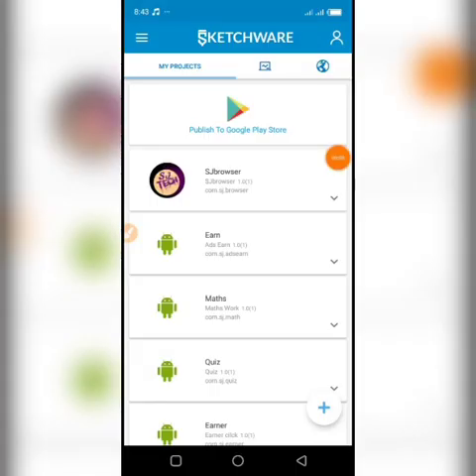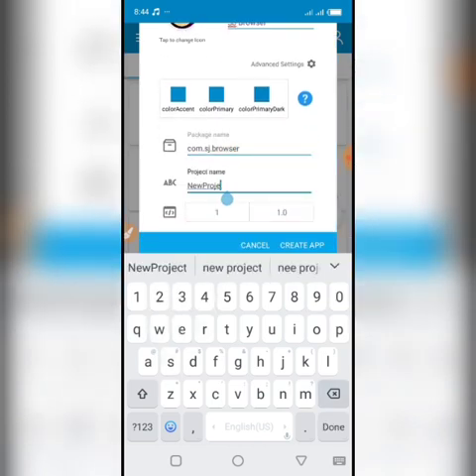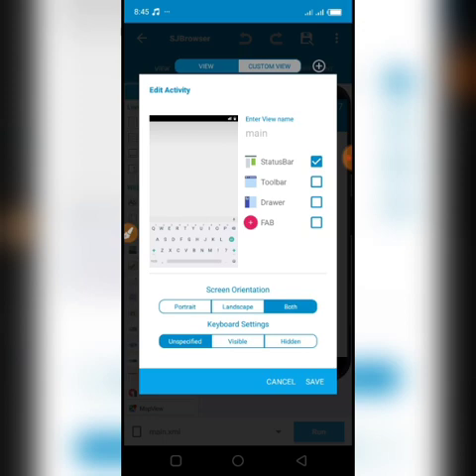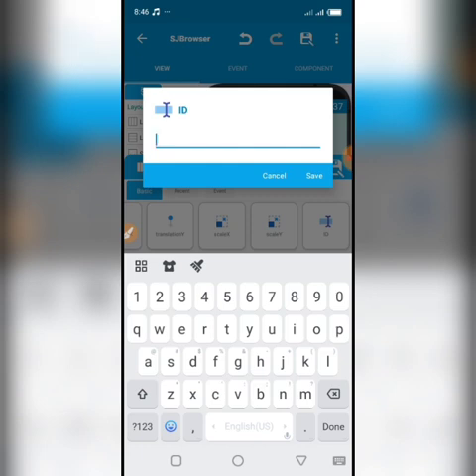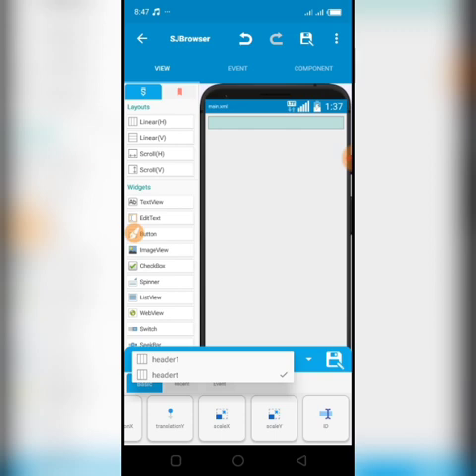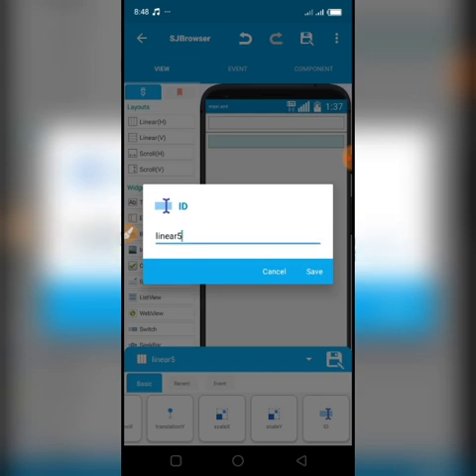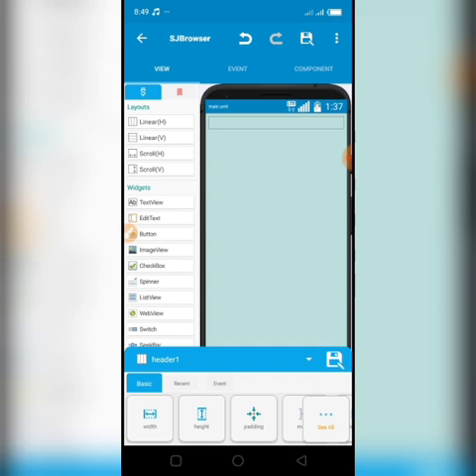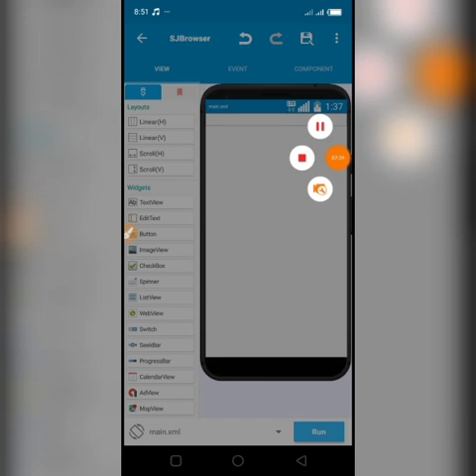Sketchware tutorial: Lecture 1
This is the first video on the use of Sketchware. We will be teaching on how to make Web Browsers.